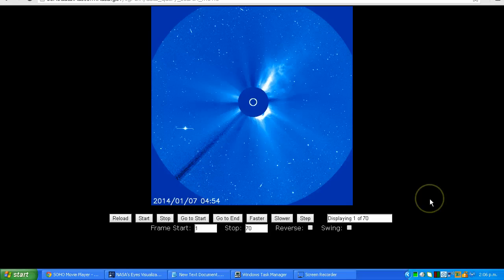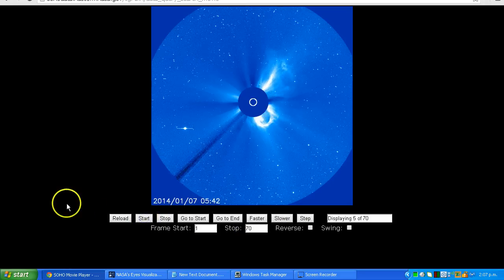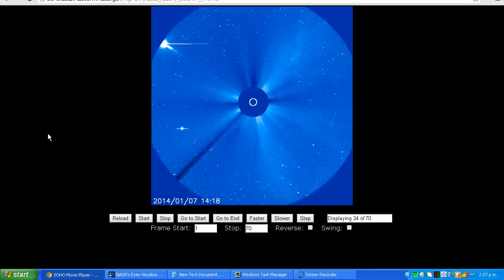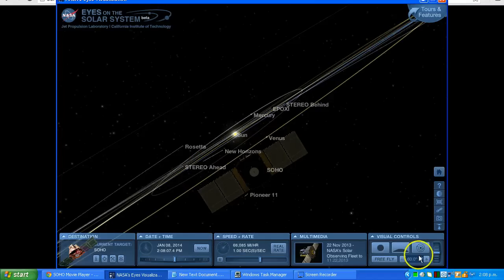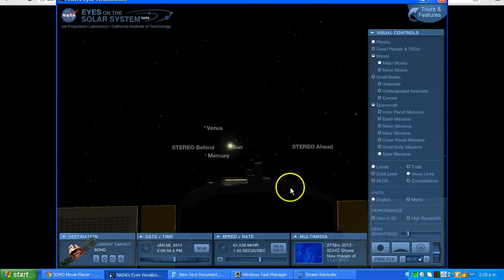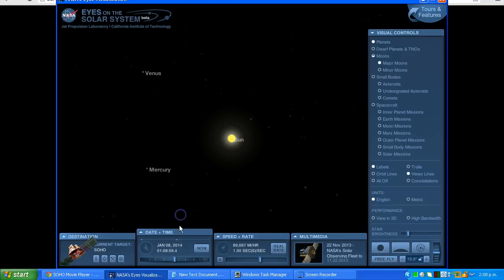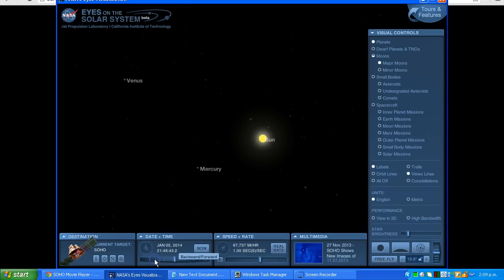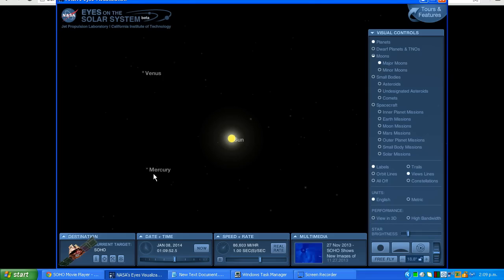ALERT! HUGE OBJECT NEXT TO THE SUN IN SOHO C3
ALERT! HUGE OBJECT NEXT TO THE SUN IN SOHO C3.  What could it be?